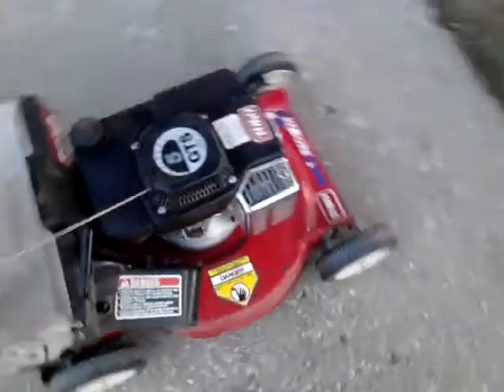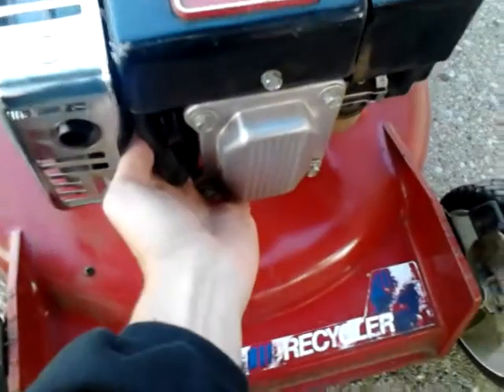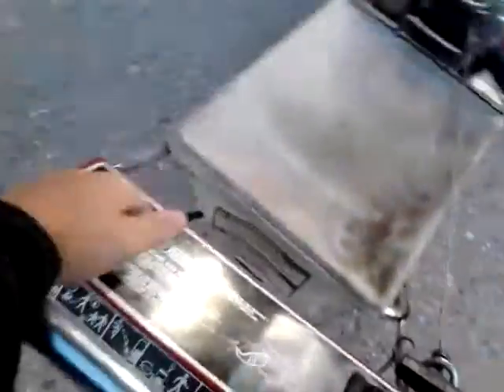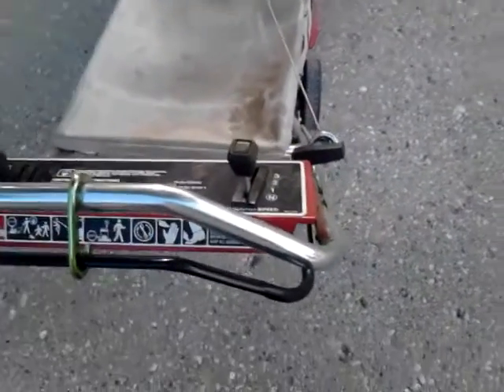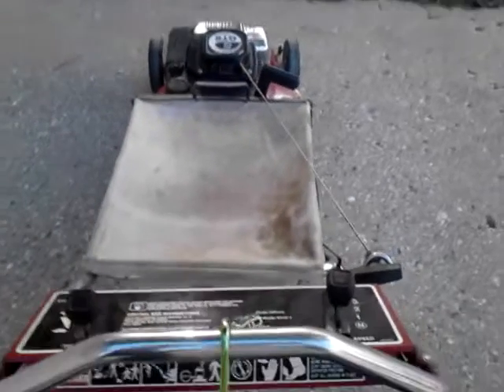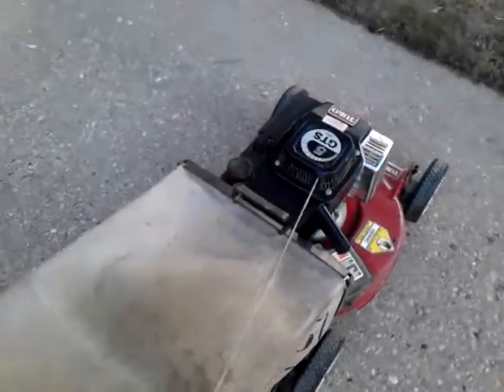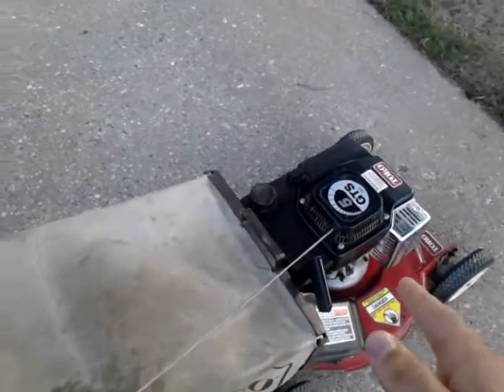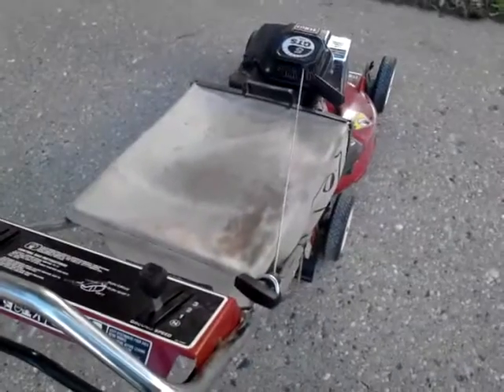Cold starting the toro